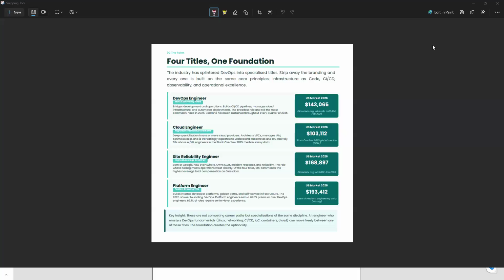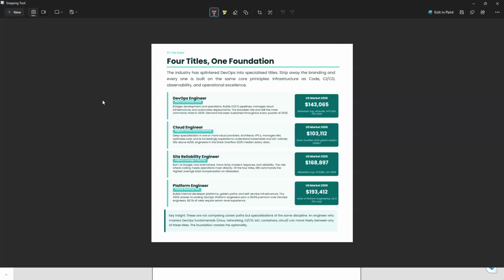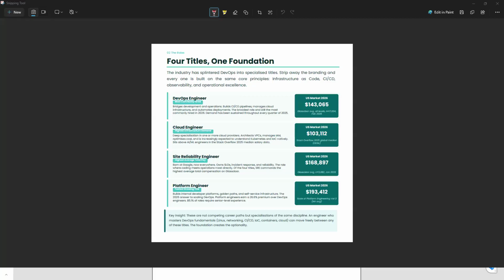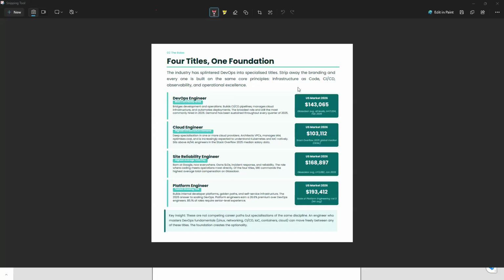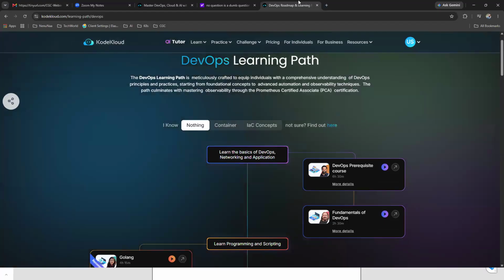Launch Your DevOps Career | Free Career Guidance Webinar | DevOps Roadmap 2026 | CGC Weekly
Launch Your DevOps Career with the Career Guidance Council (CGC)!

Are you a student, fresher, or job seeker looking to build a successful career in DevOps? Join our FREE Weekly Webinar and get expert career guidance from industry professionals.

📌 In this webinar, you'll learn:

✅ DevOps Career Overview
✅ Essential DevOps Tools & Technologies
✅ Skills & Certifications That Matter
✅ Career Roadmap & Growth Opportunities
✅ Industry Insights & Expert Guidance

Organized By:
CAREER GUIDANCE COUNCIL (CGC)